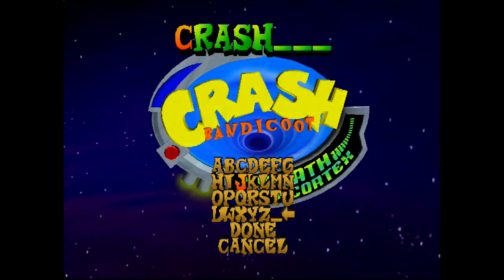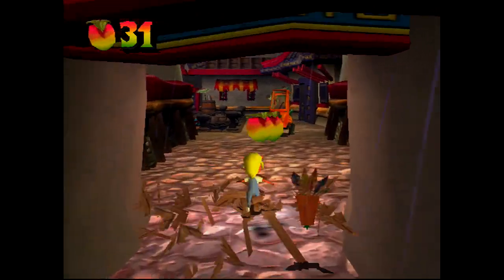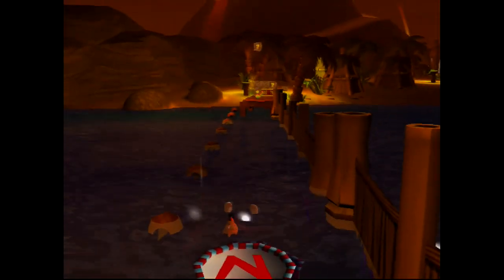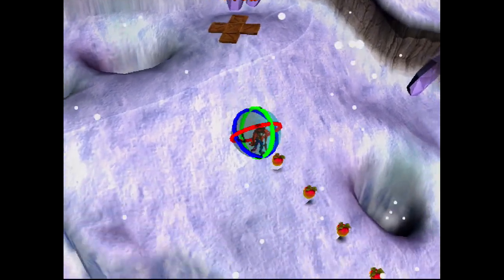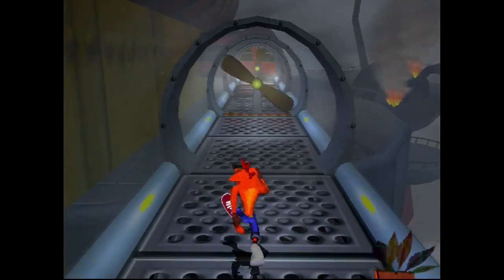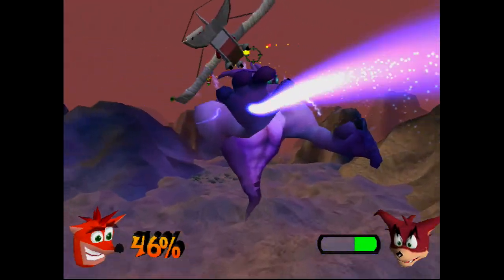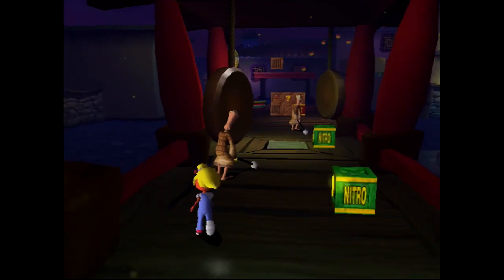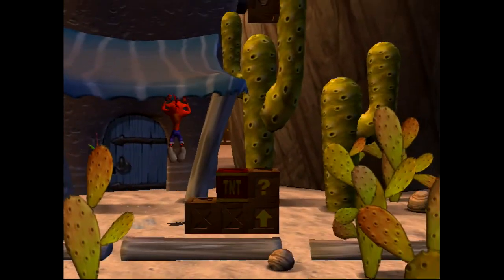Crash Bandicoot: The Wrath of Cortex Review (Xbox)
Crash Bandicoot: The Wrath of Cortex is the fourth title in the main Crash Bandicoot series, released in 2001, with this Xbox port following in 2002. The game is noteworthy as it was developed by Traveller’s Tales rather than Naughty Dog, and the title is obviously not a PlayStation exclusive.